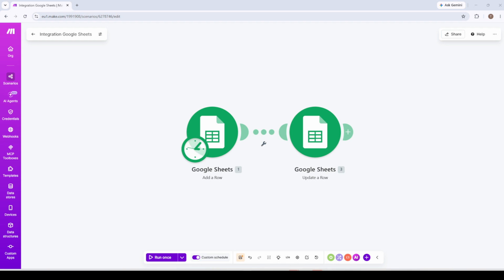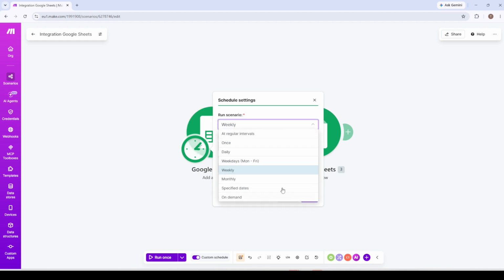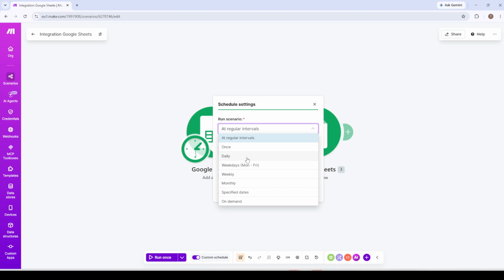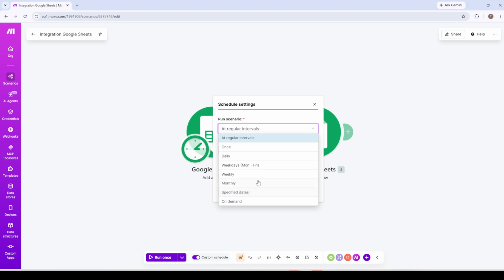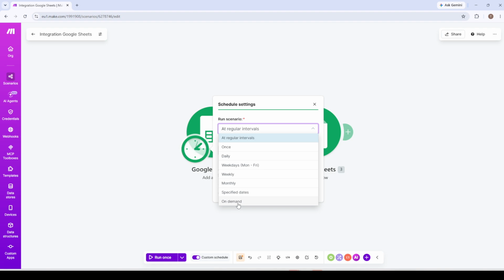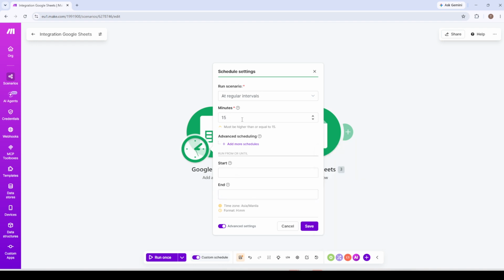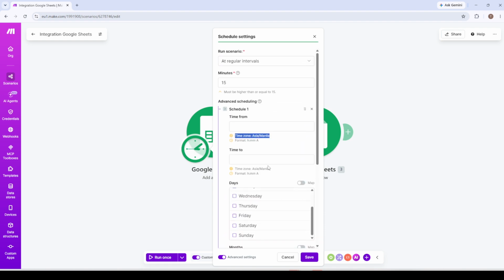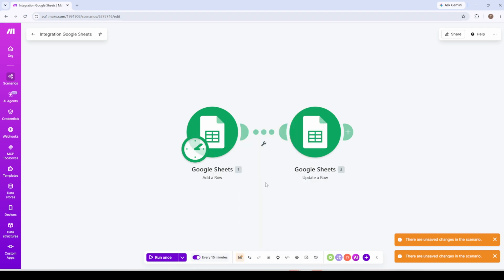Edit Scheduling Settings In Make [New Method]